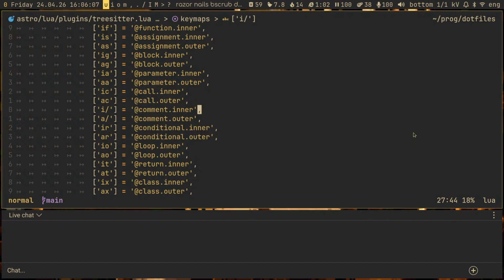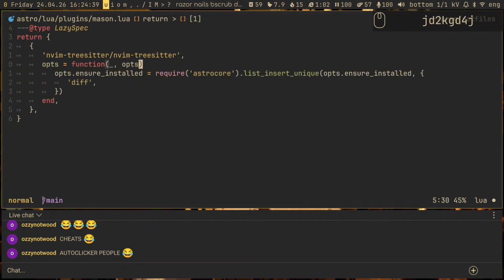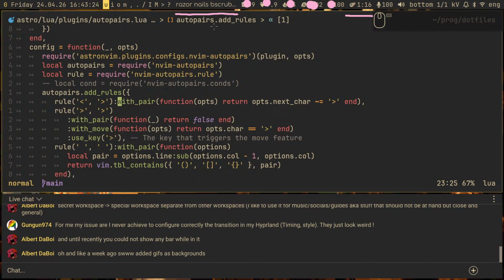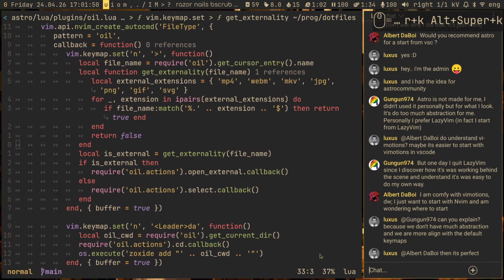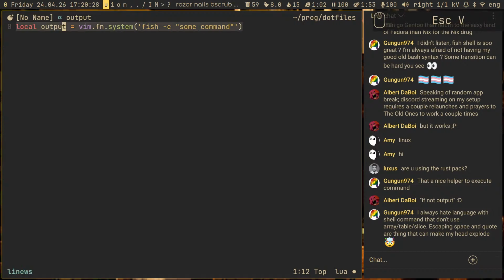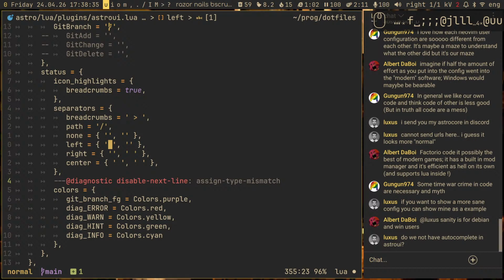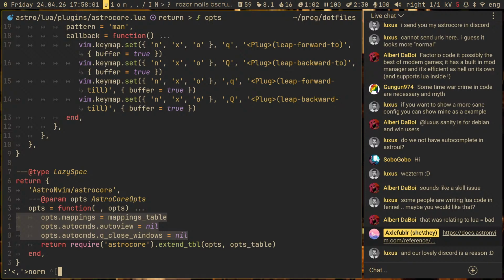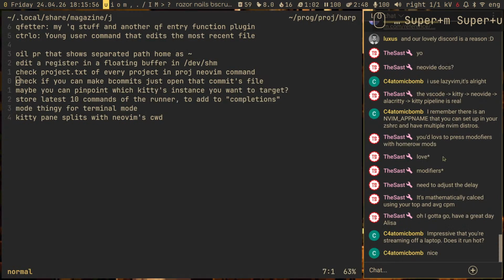Why I Switched to AstroNvim (as a config lunatic) — Stream VOD